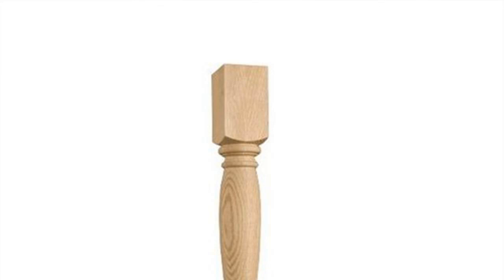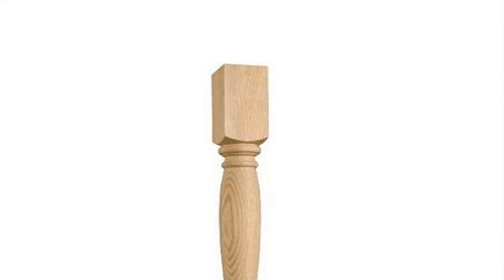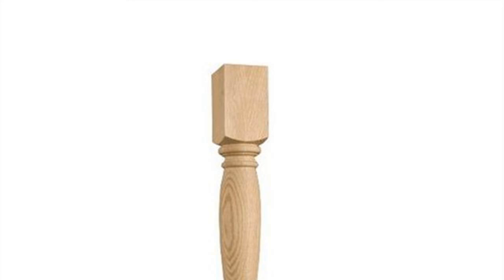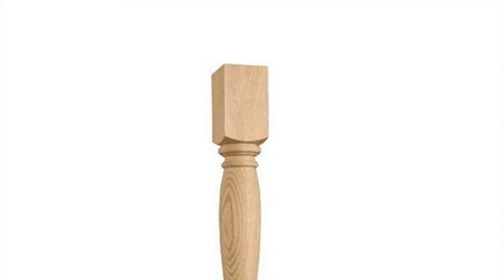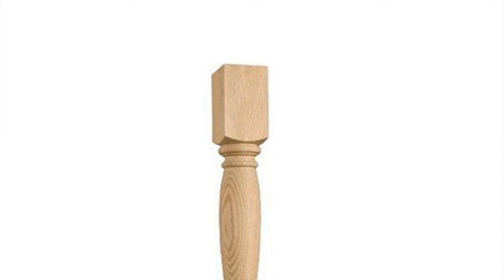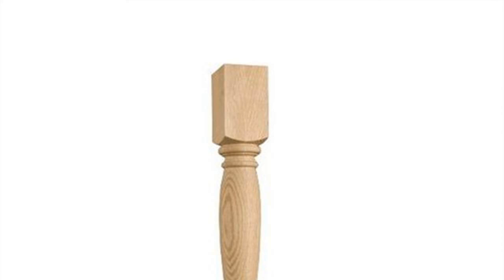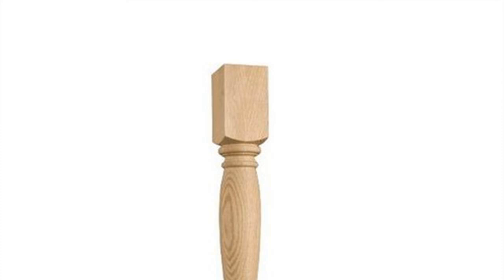HOW TO : Attach a Plate for Chair Legs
HOME DESIGN AND DECORATING ...  CHAIRS, COUCHES AND STOOLS ... CHAIR LEGS